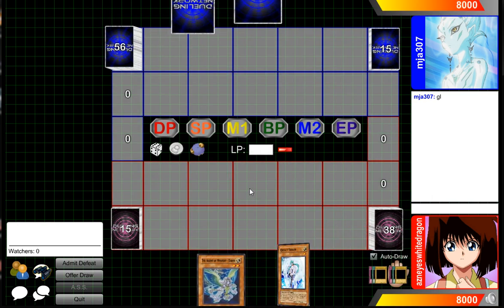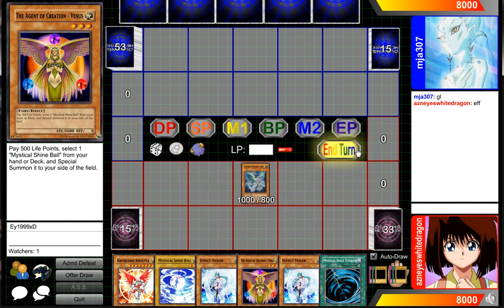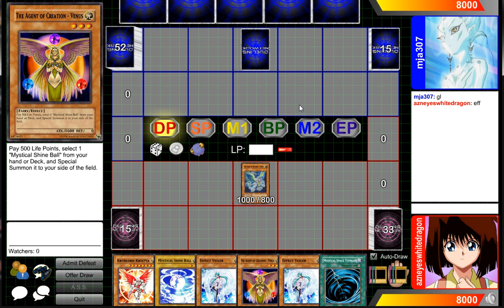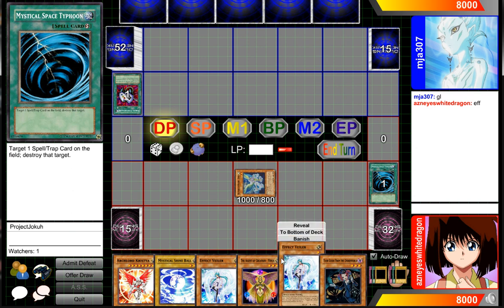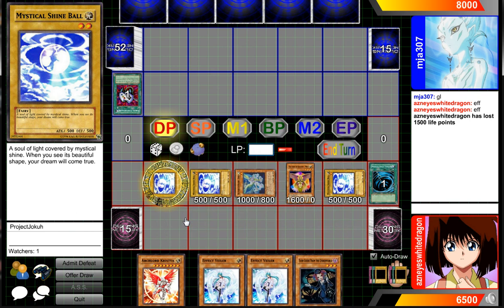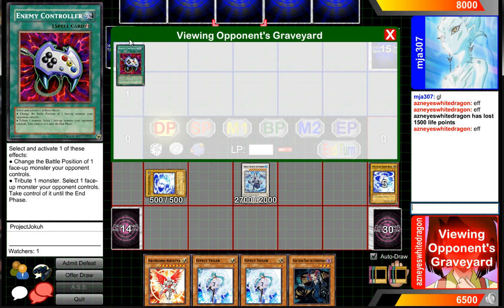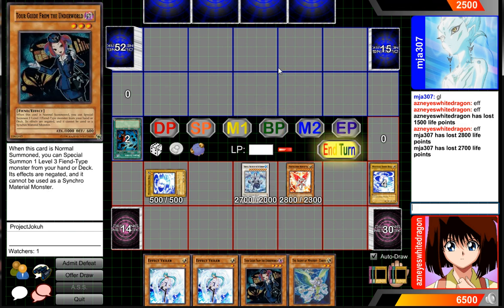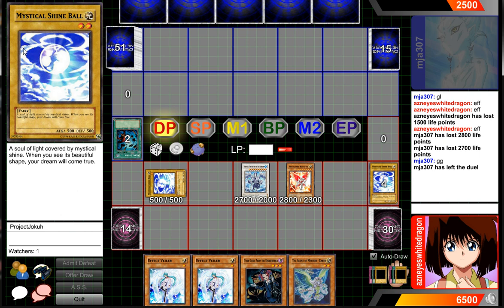Showing How Fast Kristya Tourguide Can Wreck peoples Cookies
if you want to duel me my in game name is
azneyeswhitedragon